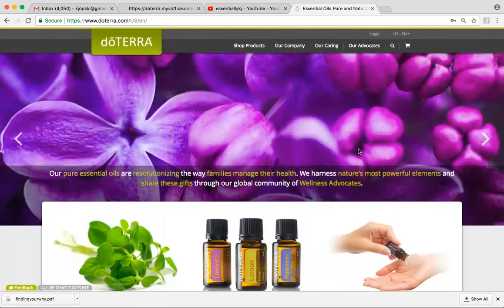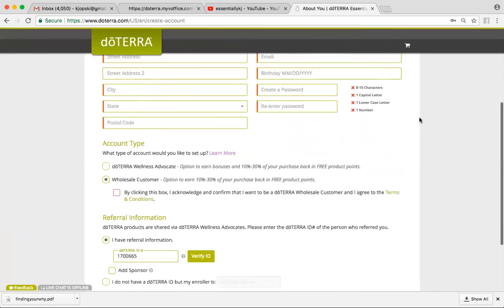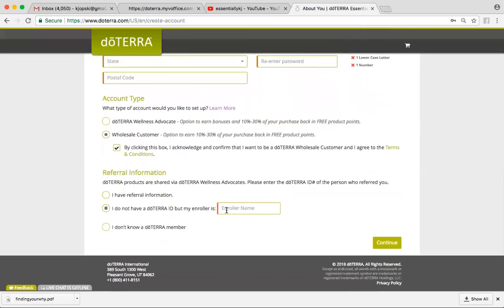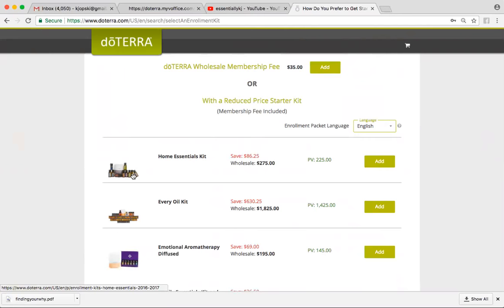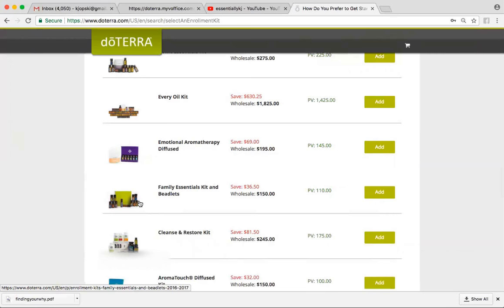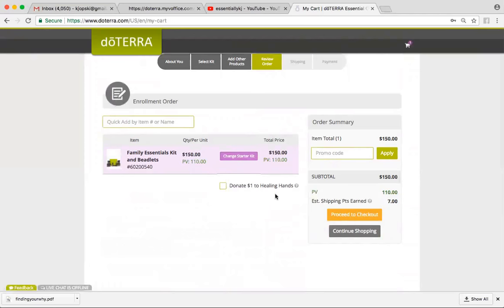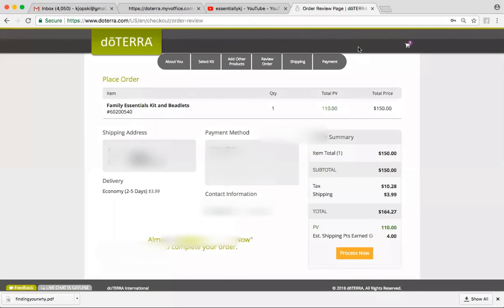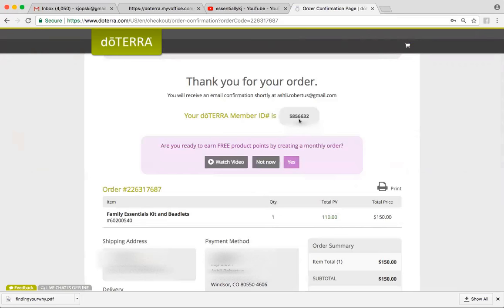How to Enroll with a dōTERRA Wholesale Customer Account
If you would like to enroll yourself with a wholesale dōTERRA account, follow this simple video to see how easy it is!

TIPS: If you know the dōTERRA number of the person who is going to be your oil guide, that is helpful. Mine is: 1700665

If you don't know, you can always type in their name!

Message me with any questions or if you do not yet have an account and would like some help with suggestions on which oils can best improve your specific health goals